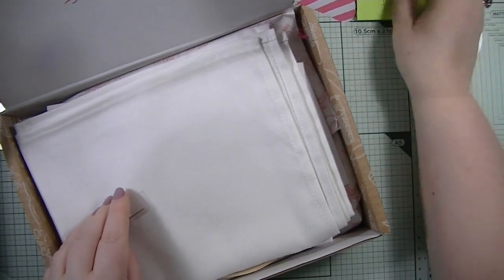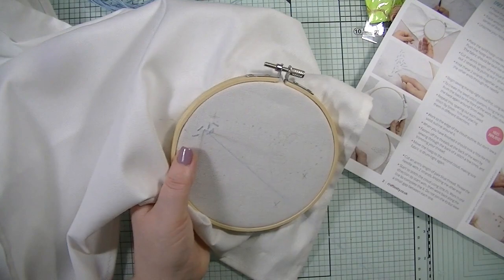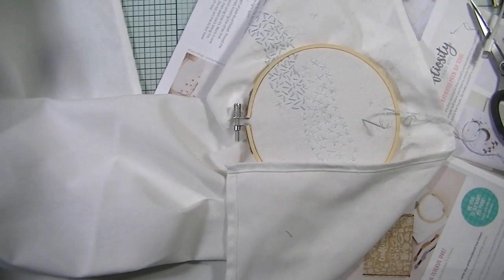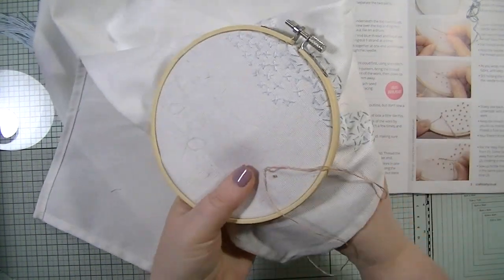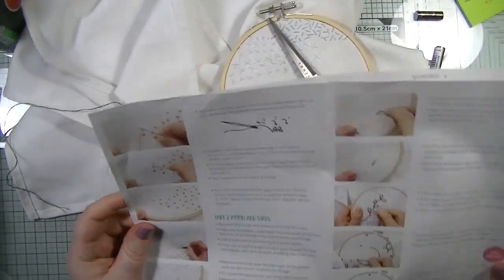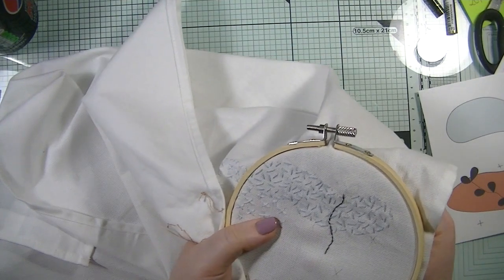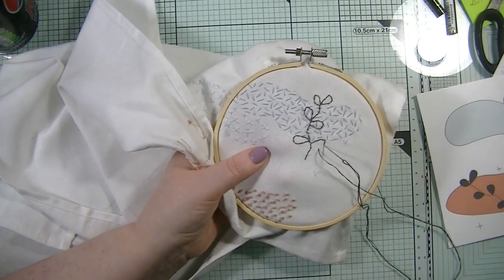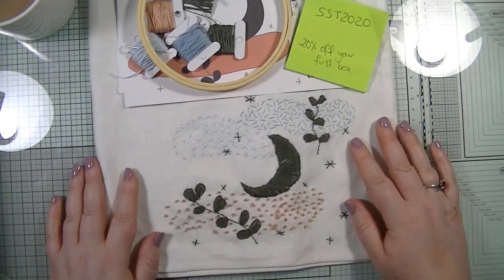Embroidered Tea Towel From Craftoisity Lets Create It Together